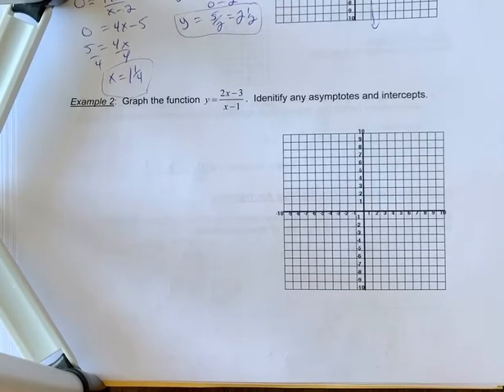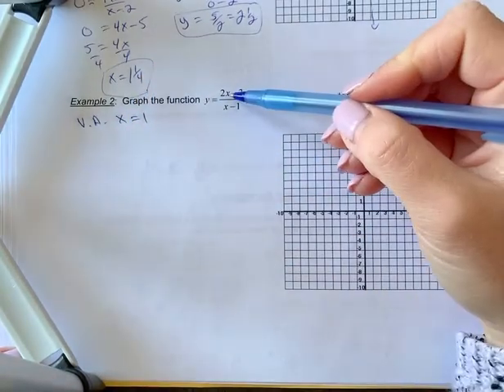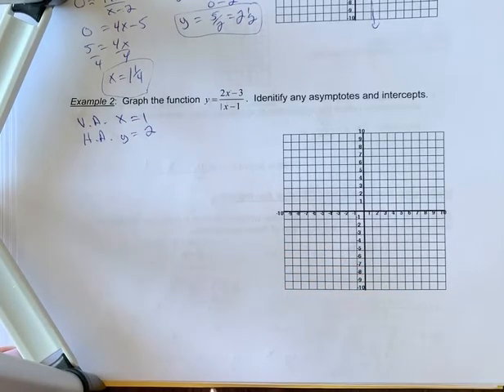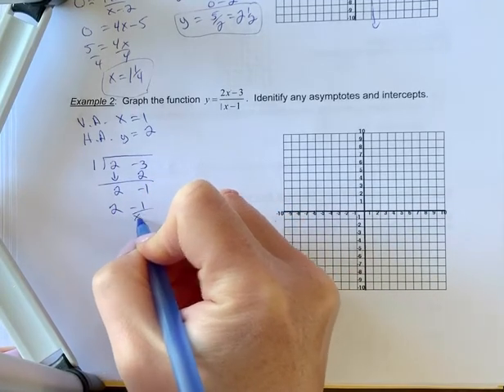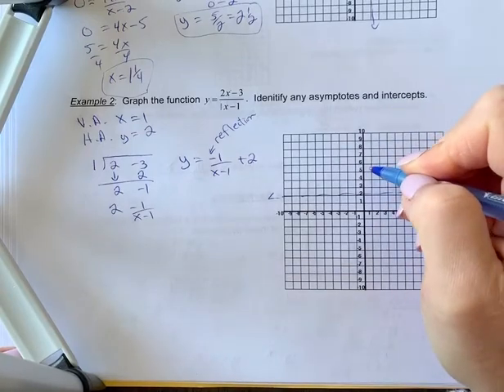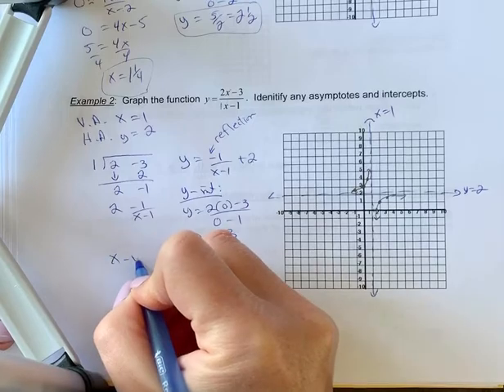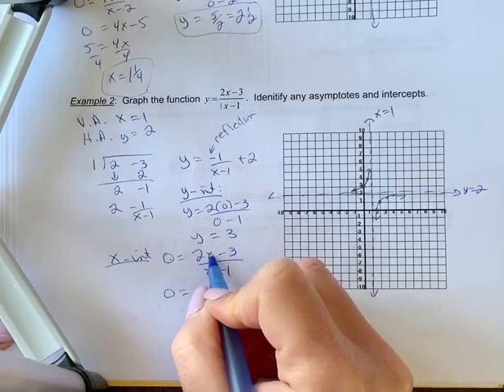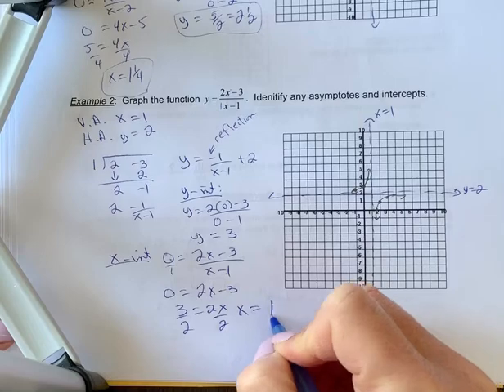Ex 2 Graphing Rational Functions